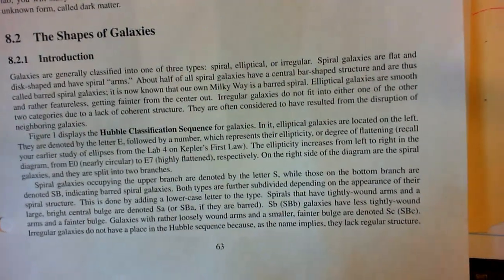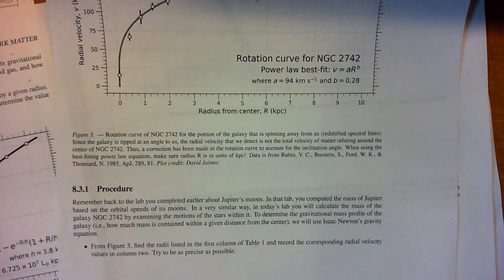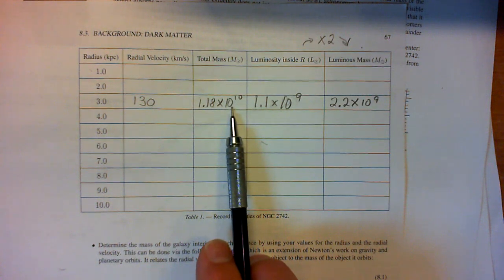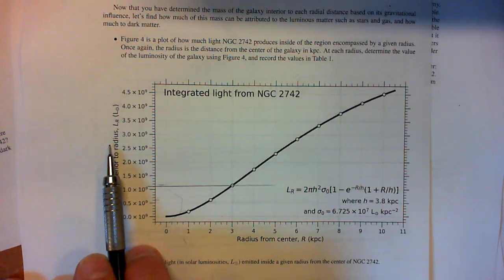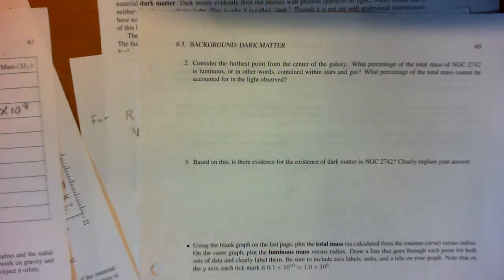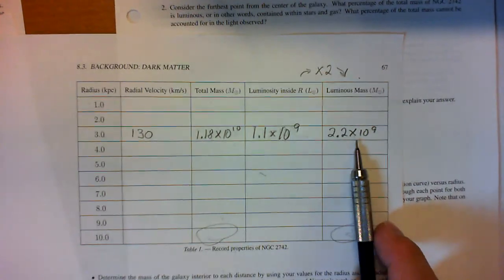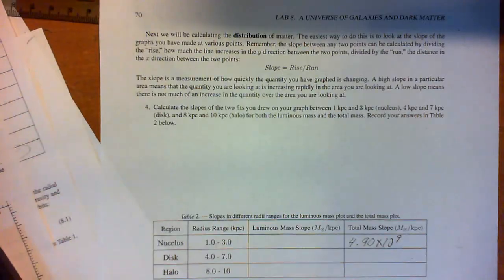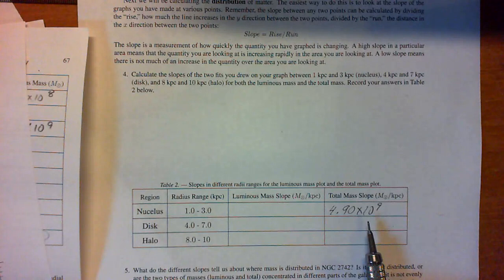lab8 Dark Matter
Helpful commentary on how to proceed with the Dark Matter lab.